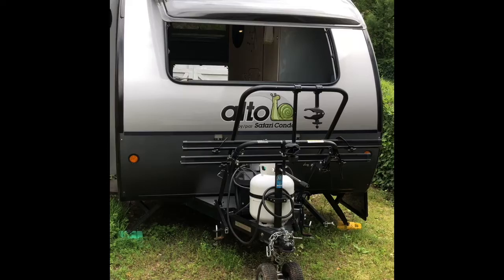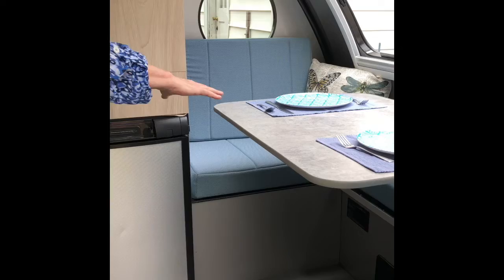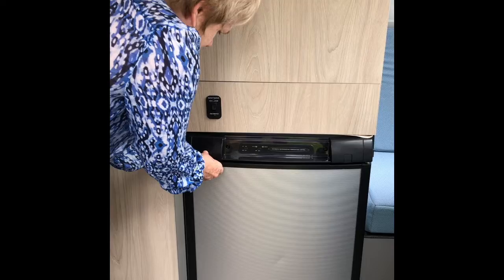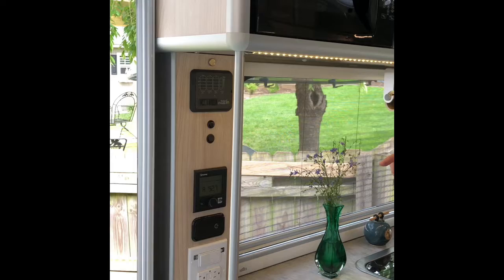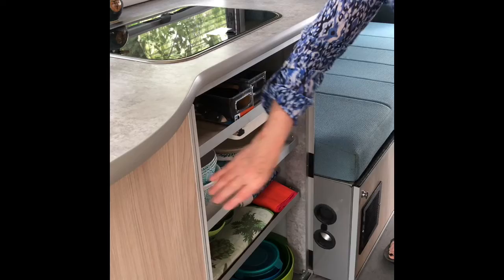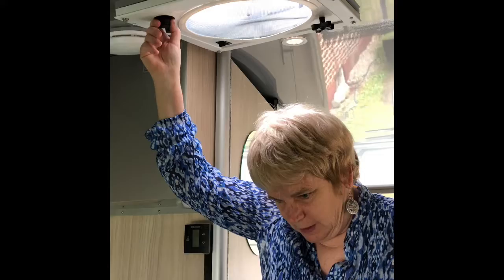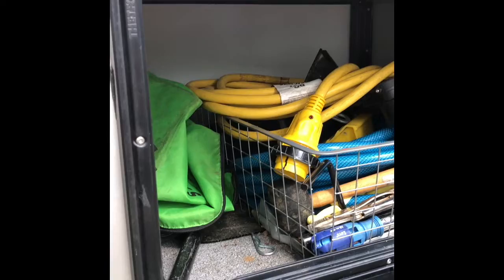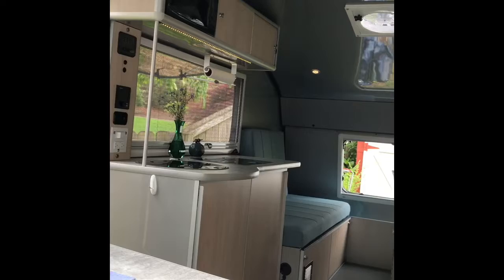Roanoke, VA Safari Alto F1743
For sale our “Allie”. Alto